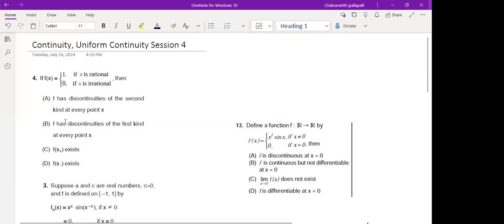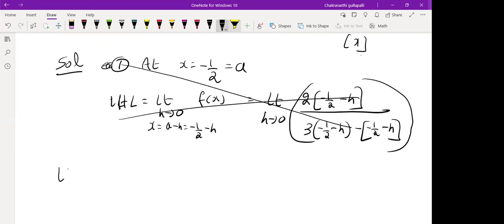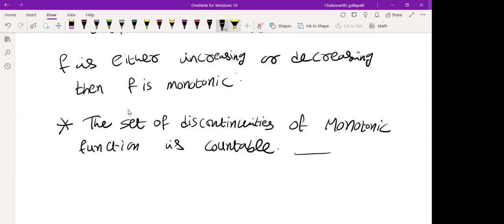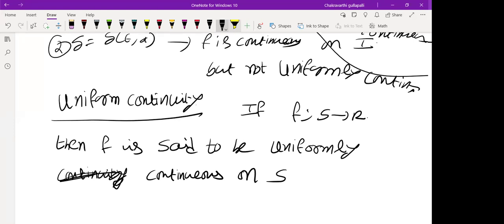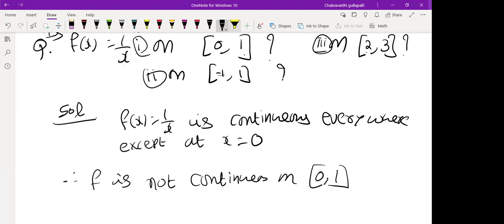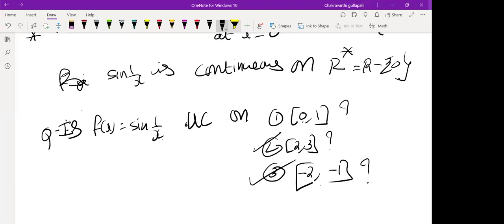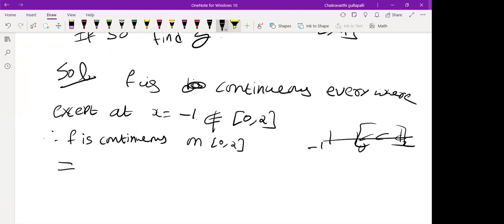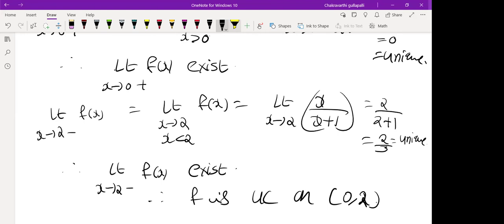TS SET-2024|LECT-4|CONTINUITY AND UNIFORM CONTINUITY| ప్రిపరేషన్ స్టార్ట్ చేయాలనుకుంటున్నారా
QUESTION GUARANTEE-DONT MISS
TARGET TS-SET-2024
    మీరు TS SET ప్రిపరేషన్ స్టార్ట్ చేయాలనుకుంటున్నారా
 *మీ కొరకు ఒక్క రోజు
 మా అకాడమీ బెస్ట్ ఆఫర్*
🔥 Previous TS SET, AP SET*IIT JAM *CSIR & GATE కు సంబంధించిన Previous quetions నే examples గా తీసుకొని వివరించడం జరిగింది.
 🔥 450 + Video classes and   *20 Mock Tests And 15 Grand TEST
💥 Recording classes తో పాటు Doubts clarification
🌾కచ్చితంగా గత ప్రిపరేషన్ దీనికి సహాయపడును... ఈ ప్రిపరేషన్ రానున్న పోటీ పరీక్షలకు ఉపయోగపడను ...

ఆలోచన వీడి ఒక అడుగు ముందుకు వేయండి🏃

Fermat Academy

COURSES OFFER:
DSC SA
CSIR-NET
TS SET-2024
JL-DL

LEARNING OF MATHEMATIC PLAYING A GAME